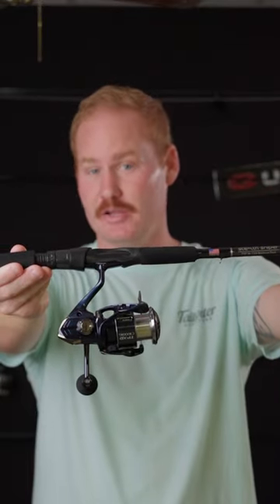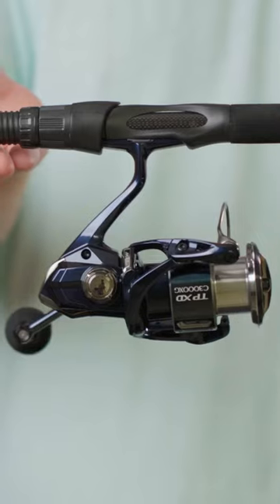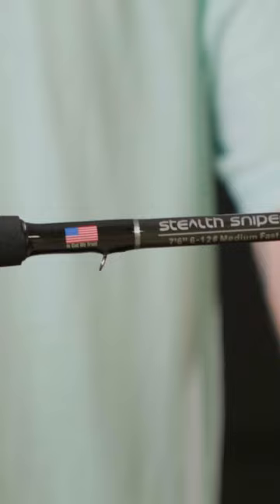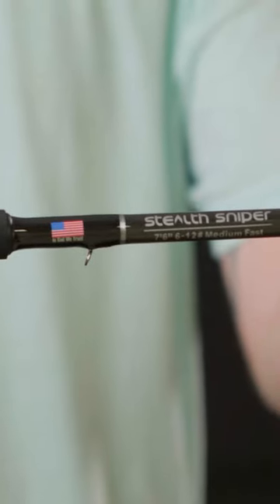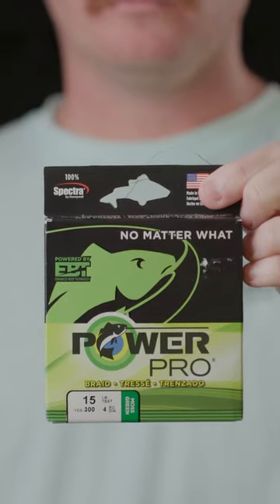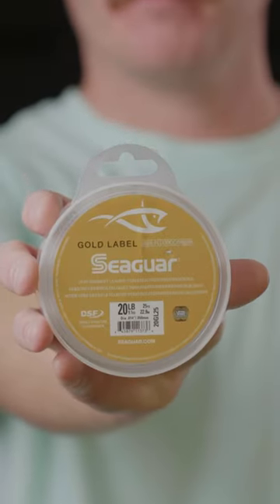Best Wade Fishing Combo for Tampa Bay?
This is a great setup for wade fishing for Redfish, Snook, Trout, and juvenile Tarpon in Tampa Bay.